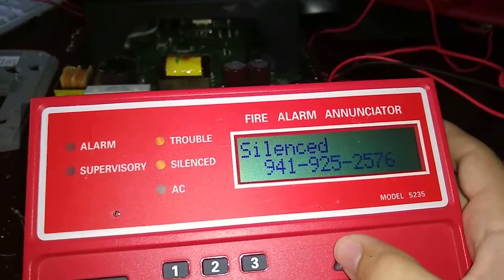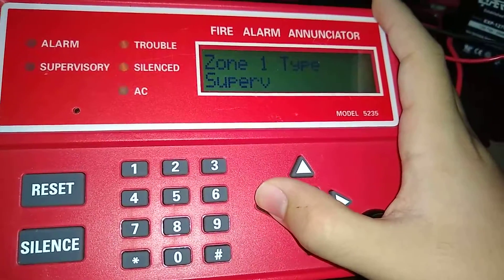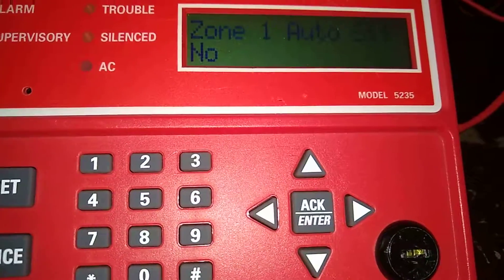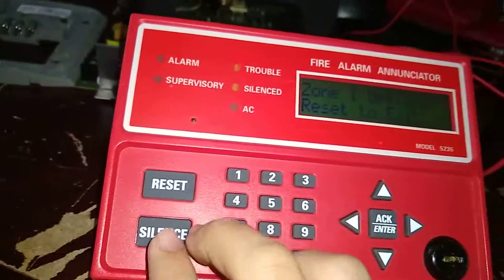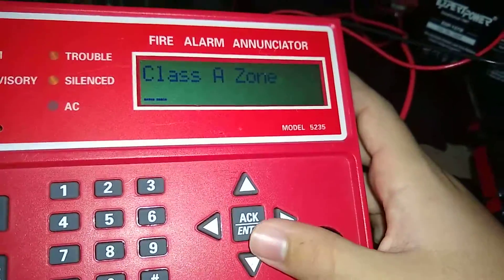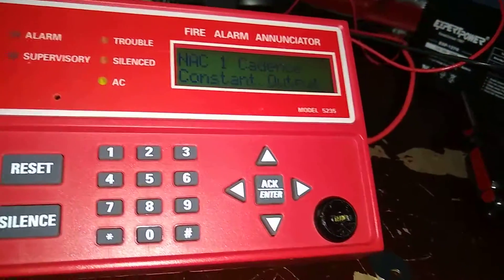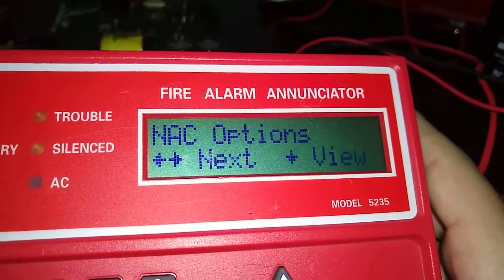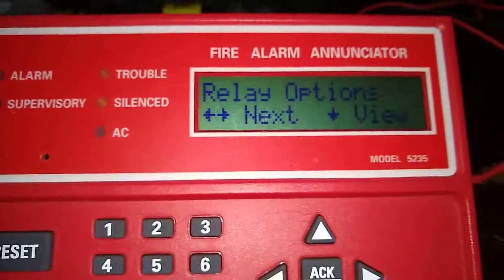Silent Knight 5208 Programming (Part 1-3)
Programmed Via SK-5235 Remote Annunciator